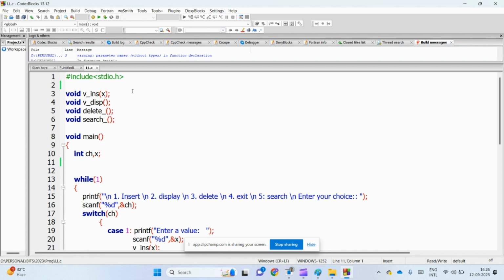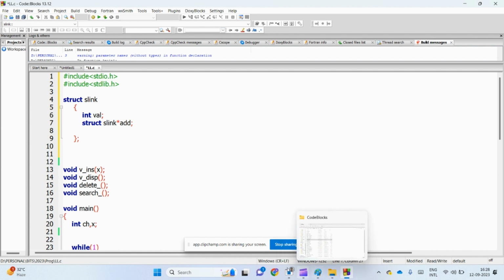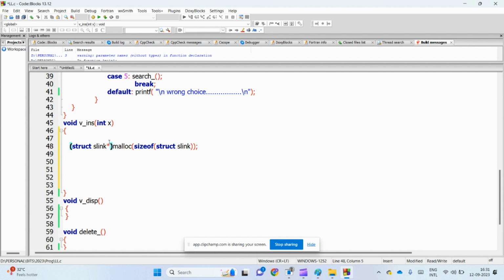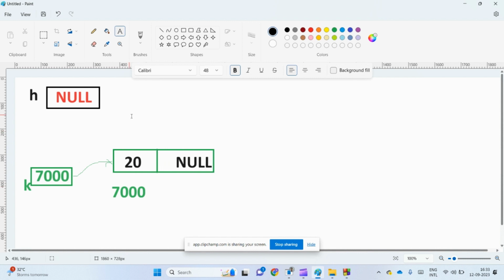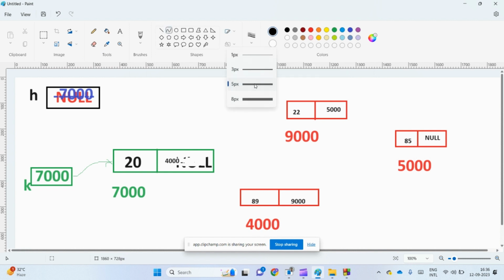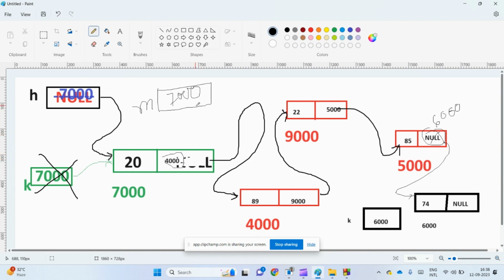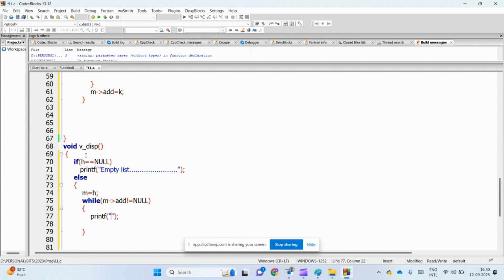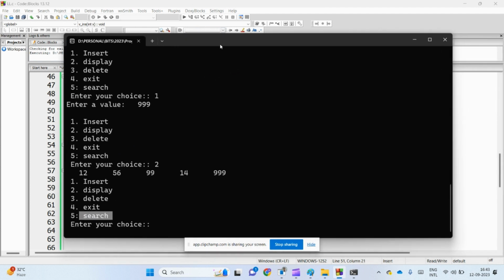5.1.2 DS: Code Implementation of Single Linked List using C Part 4